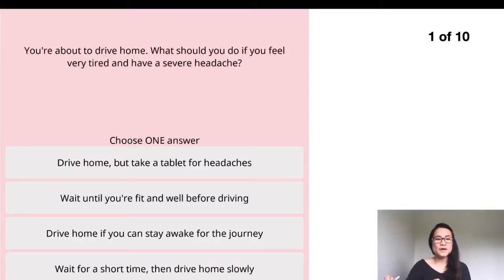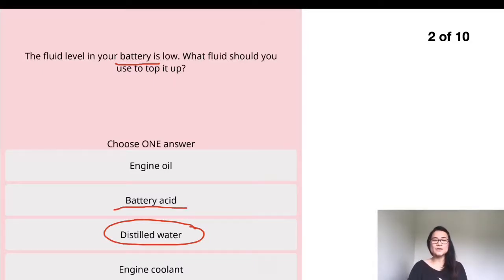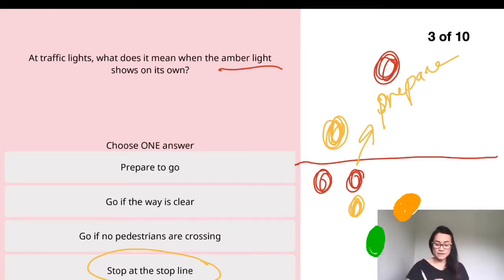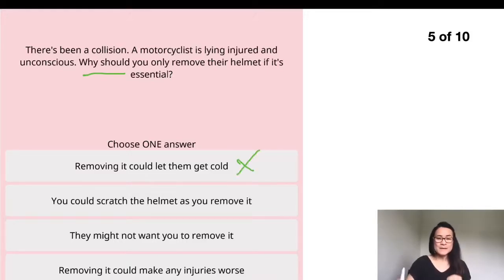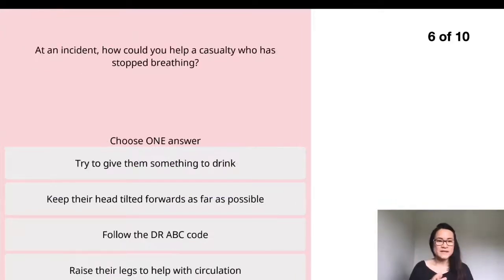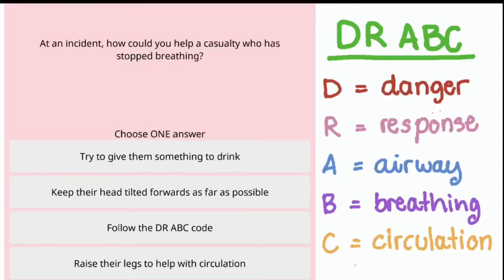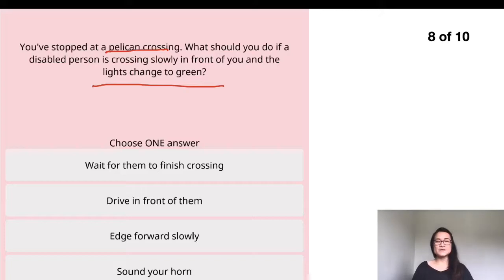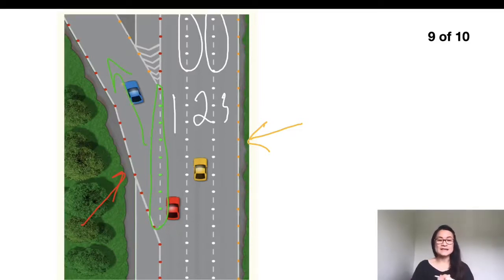Driving theory test #3 by Bee